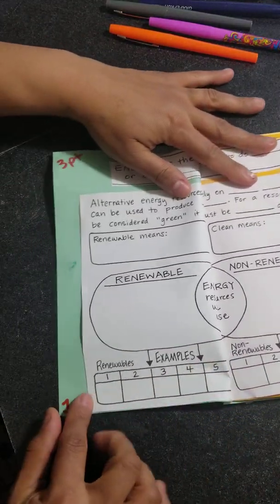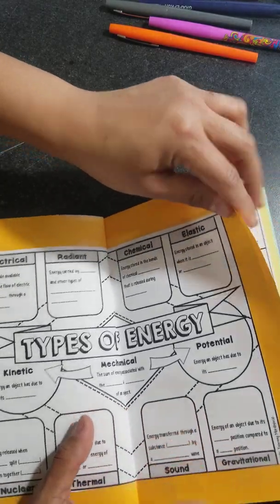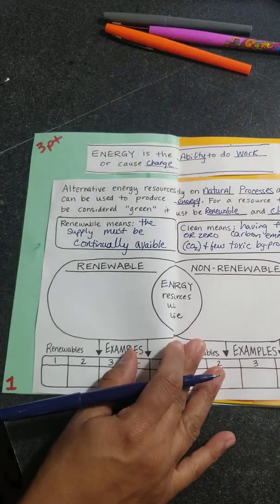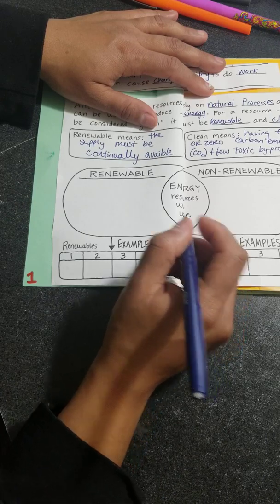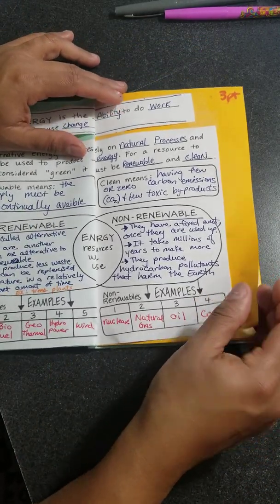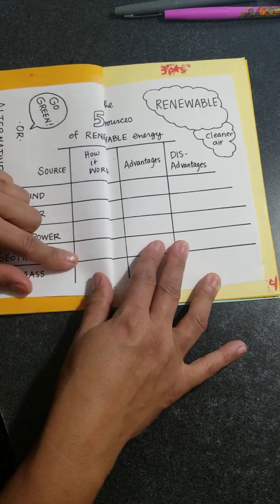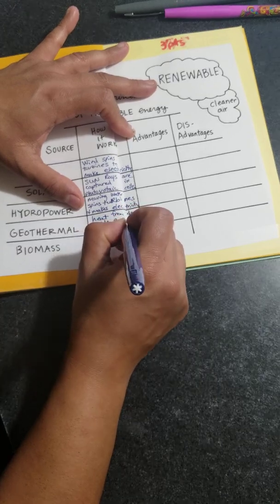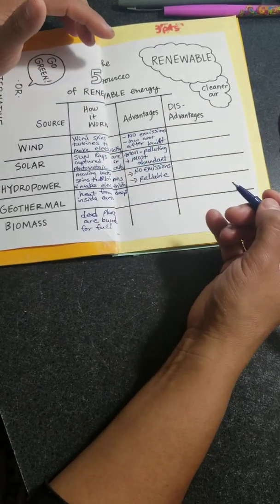Physics: Foldable Video #1